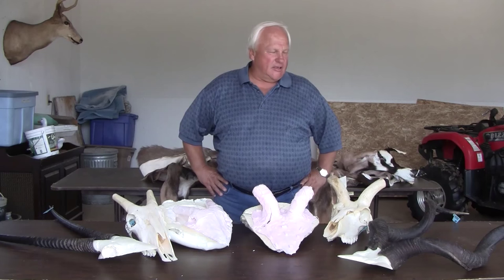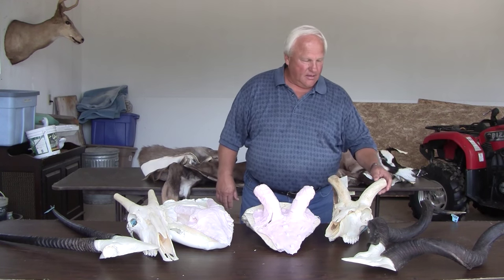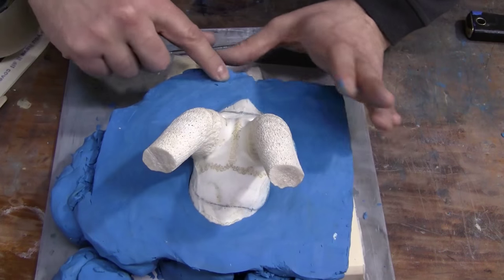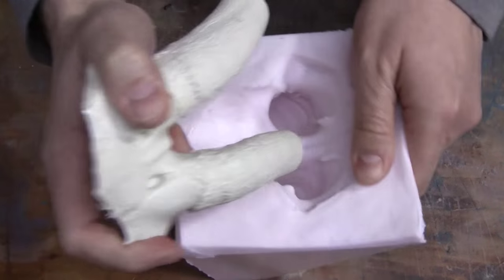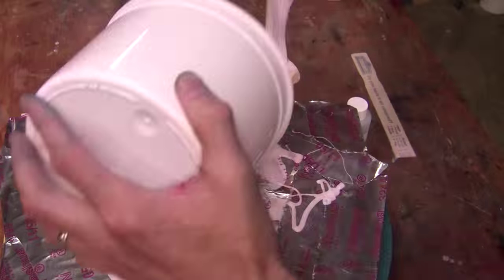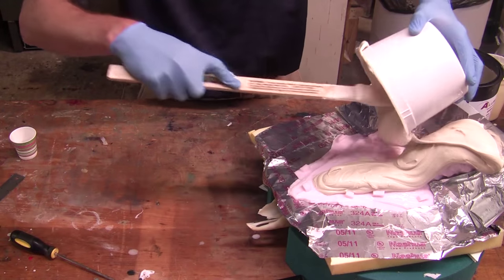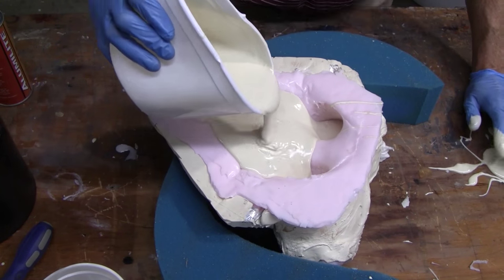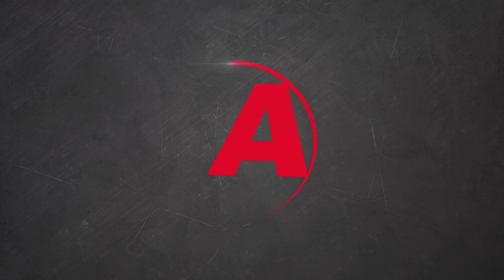Taxidermy Tutorial, Molding & Casting Buck Skull Caps | Alumilite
Learn two techniques for making silicone molds and casting replicas using products from Alumilite.

If you are curious about any of the things listed below this video is for you: